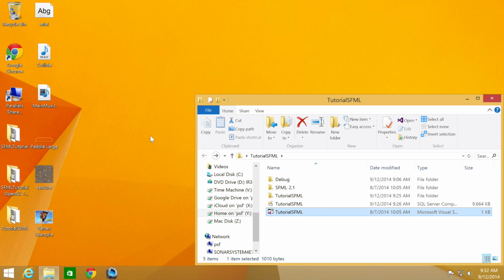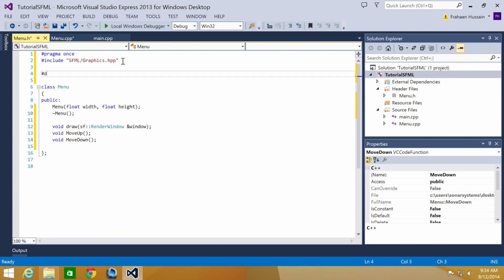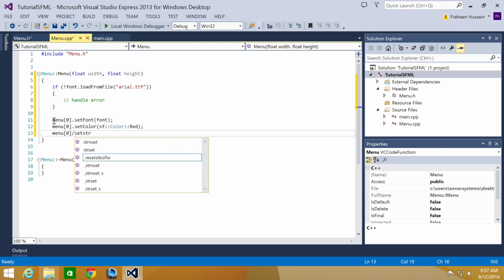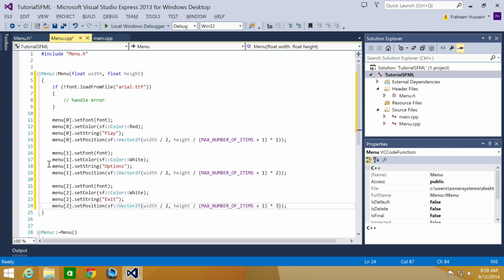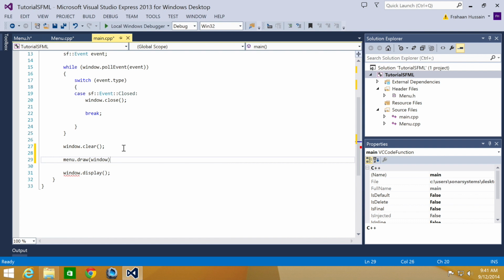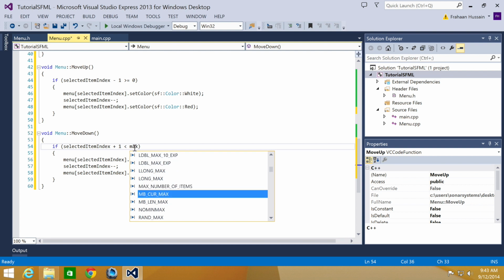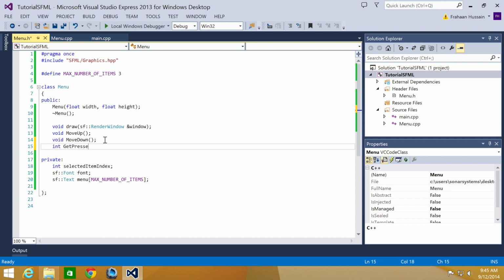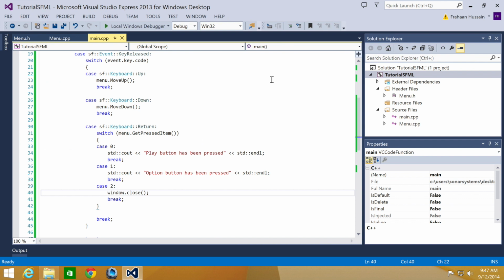SFML 2.1 Tutorial 51 - Menu Class